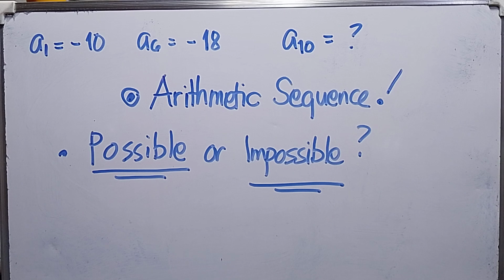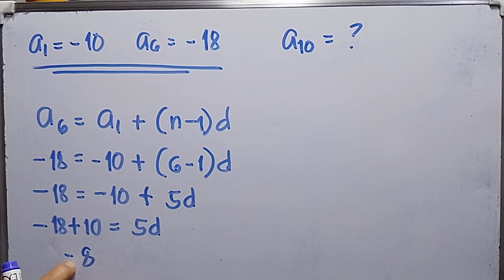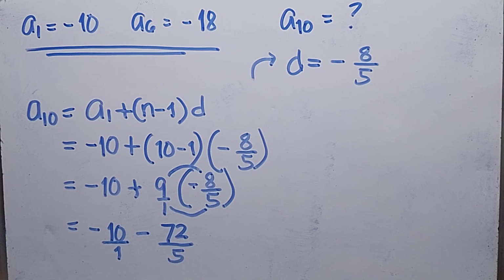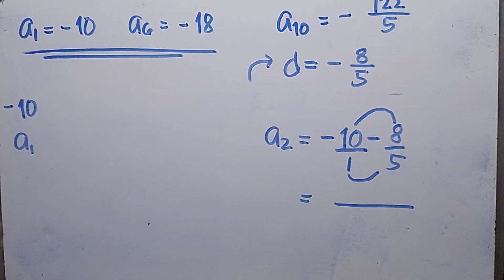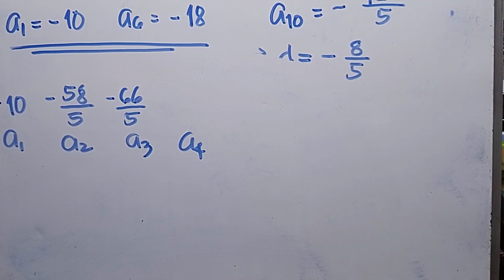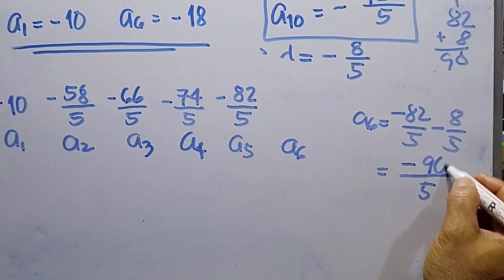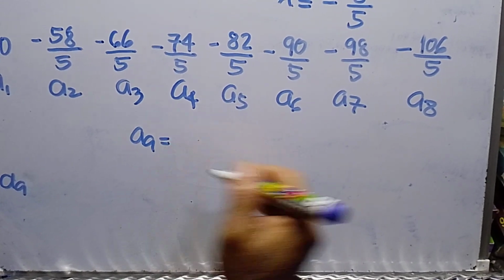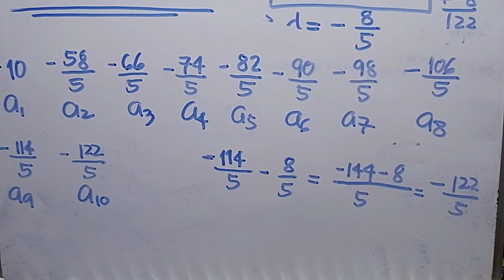Arithmetic Sequence (Possible or impossible) | Franz MATHS TV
possible or impossible: arithmetic Sequence